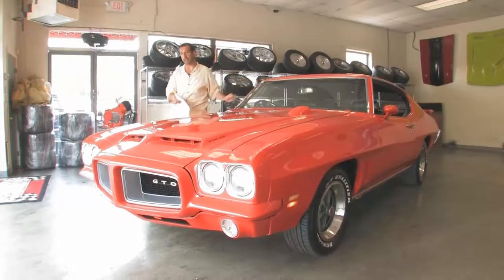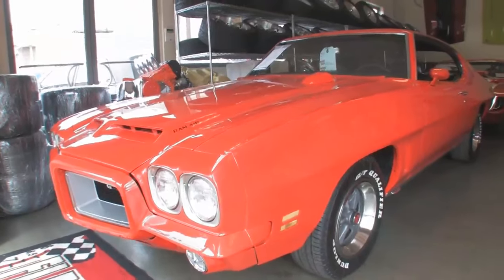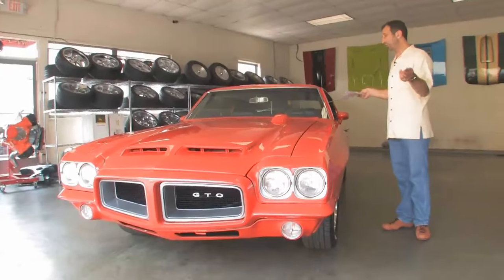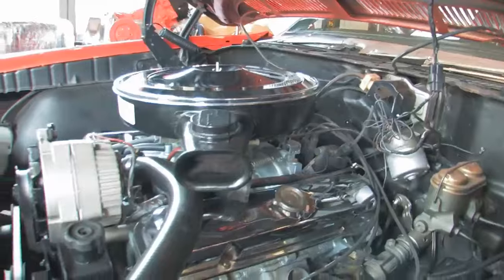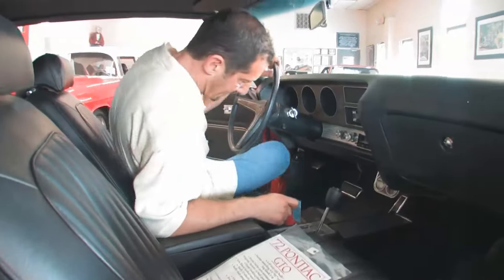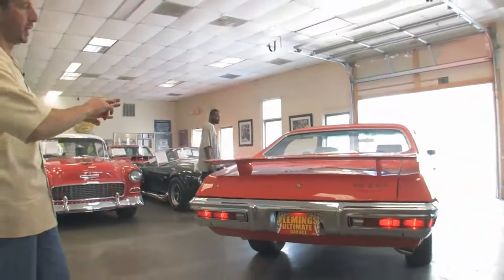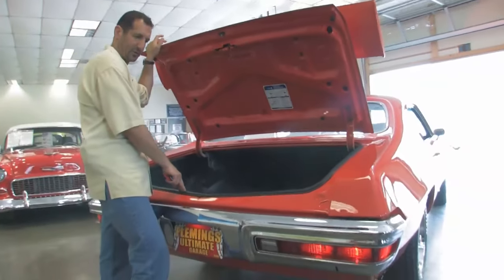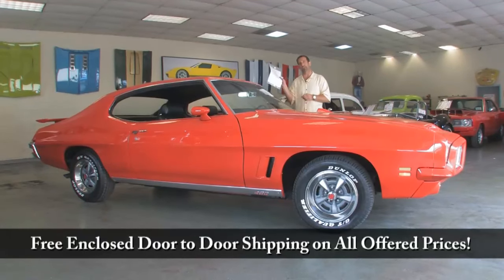1972 Pontiac GTO 455 for sale with test drive, driving sounds, and walk through video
1 of only 235 built! Matching #'s 455cid big block V-8 - YC code, Turbo 400 automatic, 12 bolt Saf-T-Trak posi rear, brand new Orange Flame paint, black bucket seat interior, factory console with Hurst his/hers shifter, new Rally II wheels w/ BFG radial T/A's, great sounding new dual exhaust, new glass, all new interior, Endura front bumper, ram air hood, fast ratio power steering, beautifully restored, window sticker/ PHS docs, ultra rare, Just restored!